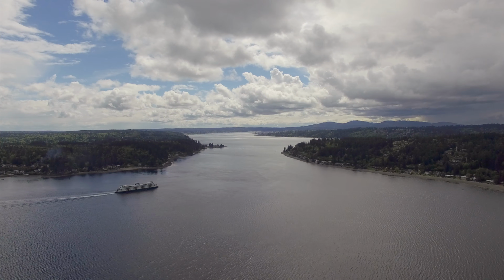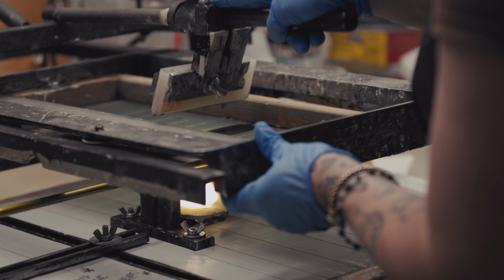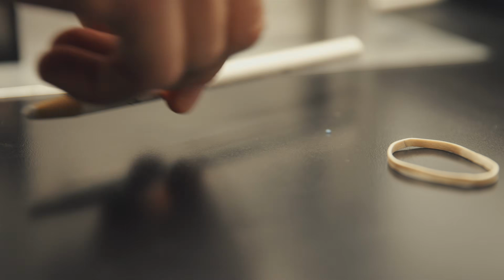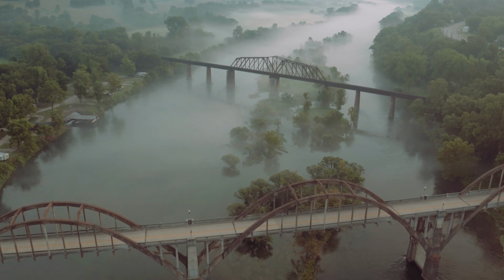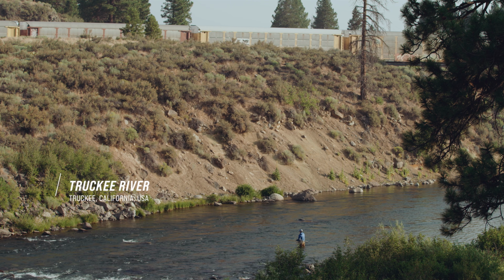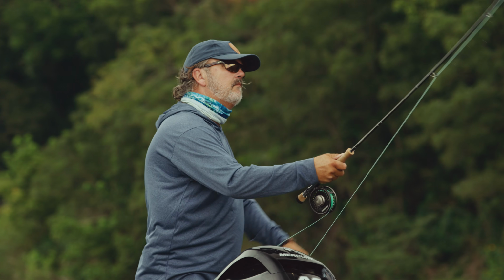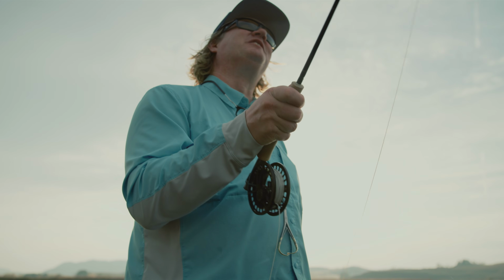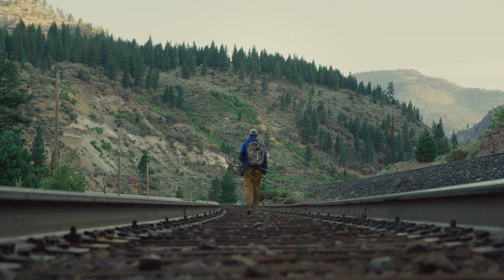Sage Fly Rods - Behind The R8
R8 Technology - Shaping eight revolutions in how we fish

Since our founding on the shores of Puget Sound four decades ago, Sage has repeatedly revolutionized graphite fly rod technology. We’re lucky to live at the confluence of a diverse angling culture and an epicenter of the aerospace materials industry. This overlap between opportunity and knowledge, between legendary Steelhead rivers and leading-edge composite scientists, between trout streams and saltwater habitat—essentially between the art and the science of fly fishing—has shaped our characteristic outlook on innovation from our very first Winslow blanks to our latest generation of graphite and taper revolution.

R8 CORE is focused on maximum versatility and applies new revolutionary material technology through our forward-thinking lens of what we’re seeing out on the water where one rod needs to show even greater range. At its Core, R8 CORE traces a direct lineage to Sage’s multi-application vision, one shaped by the fishing evolutions happening all around us—from habitats we stalk and waters we frequent, to the flies we fish and the diversity of species we now target.